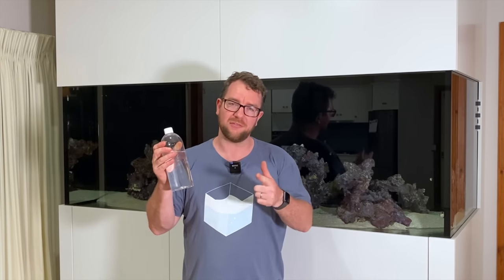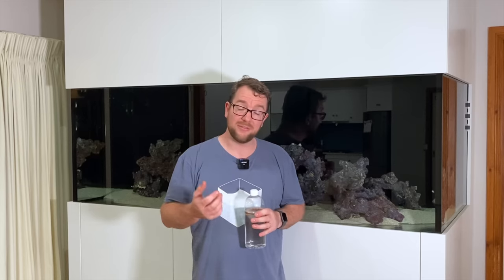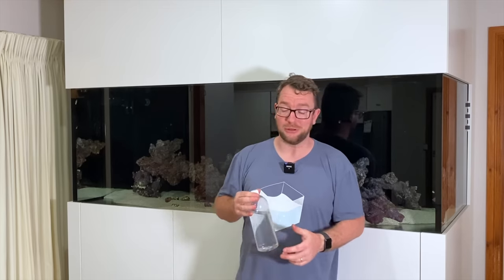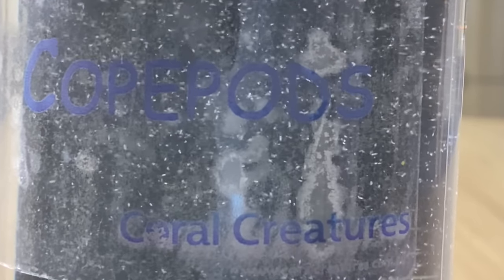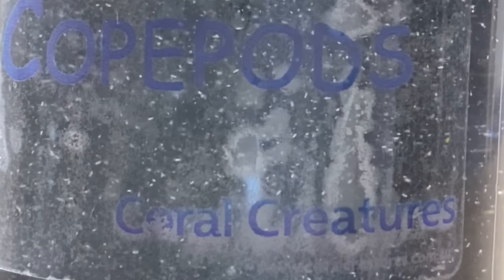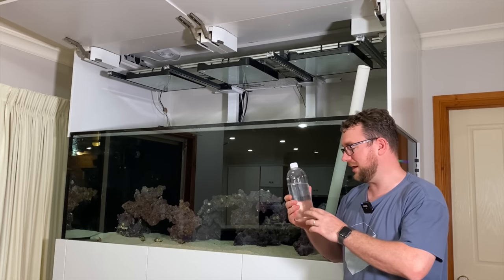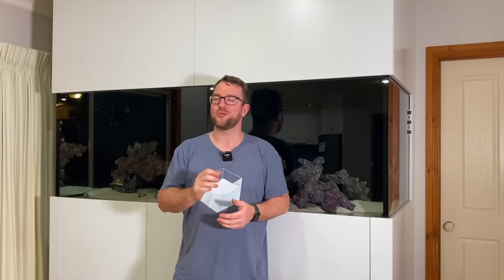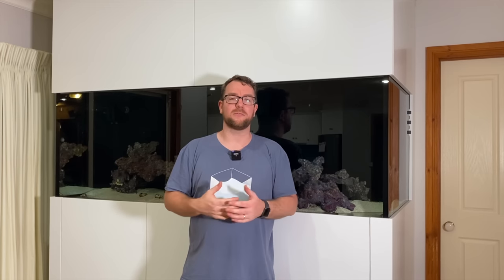Why you need to add copepods to your reef tank!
In today's episode I am talking about both why you should and how to add a healthy copepod population to your reef tank.

For Australian reefers, ask your local fish store to carry the Coral Creatures range. If you have no luck with them, check out for an incredible range of brine, phytoplankton, copepods (and more) that are all available to be delivered to your door.